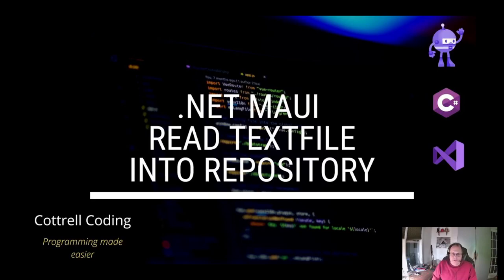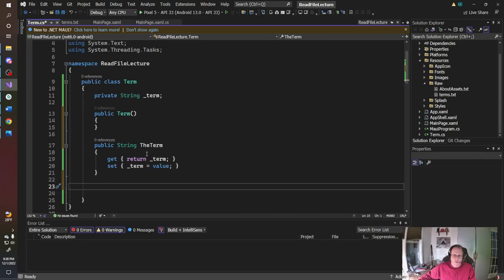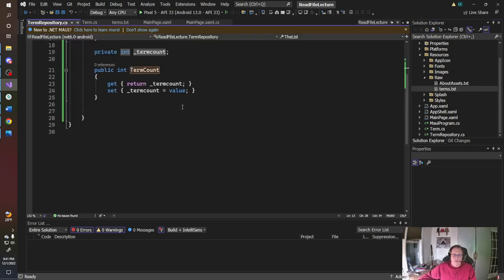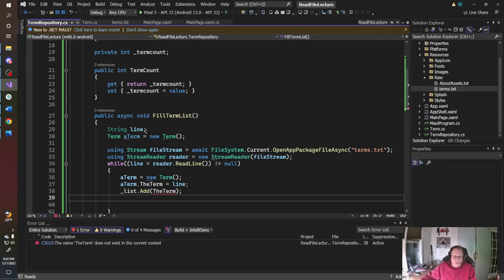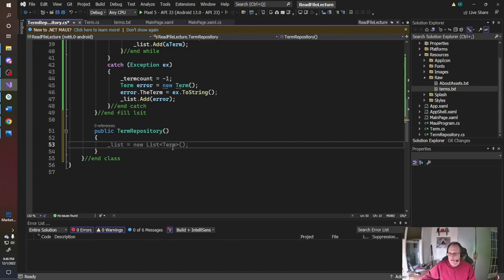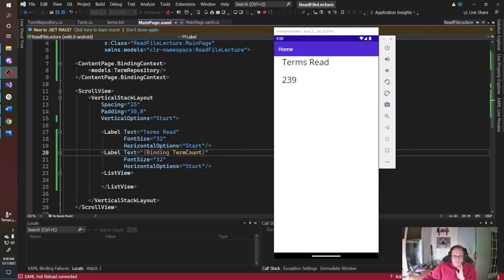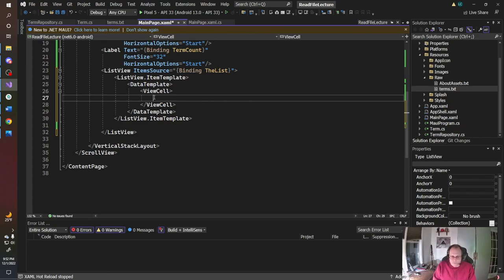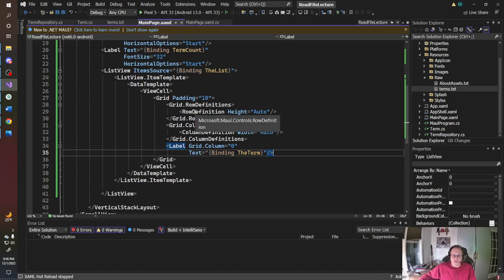NET MAUI Read TextFile into ListView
This video reads a simple text file containing words into a ListView. I build a Model for the word. This model is used in a Repository holding a list of words. Finally, I link the ListView to the List in my XAML document.

I keep this app as simple as possible. Thus I avoid MVVM conventions.